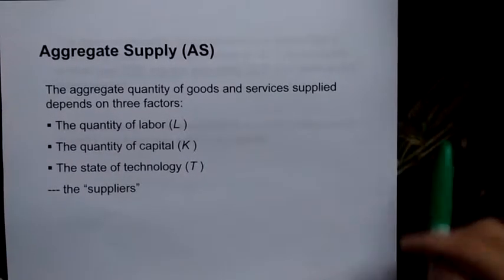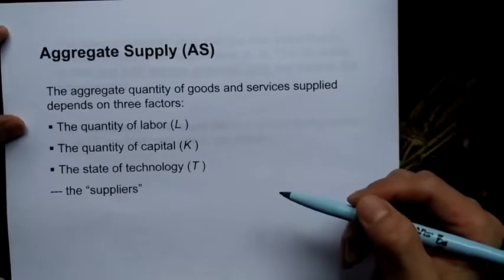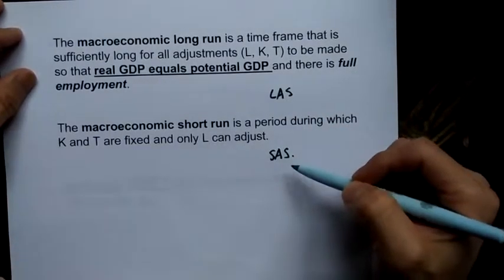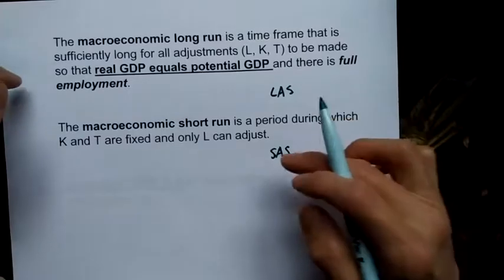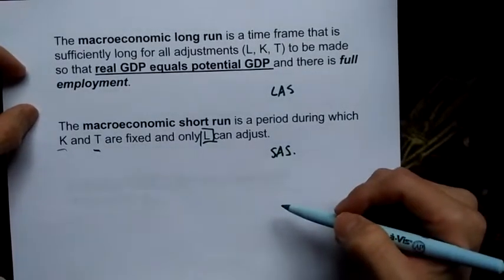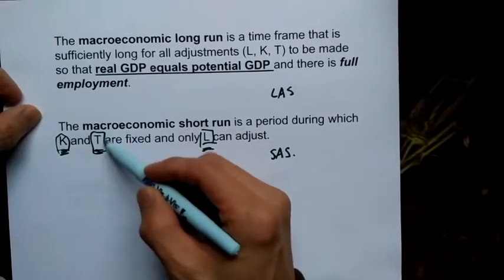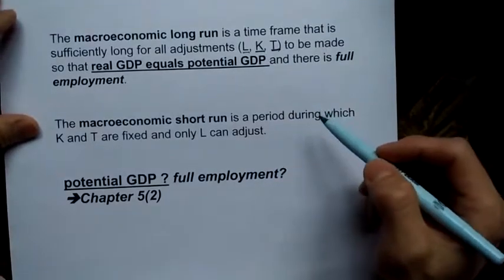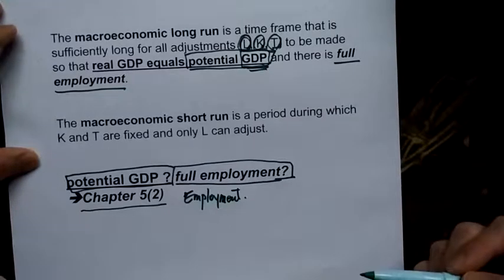Chapter 102 Introduction